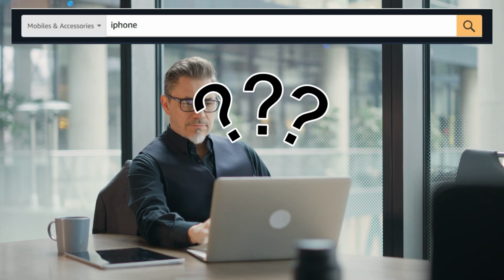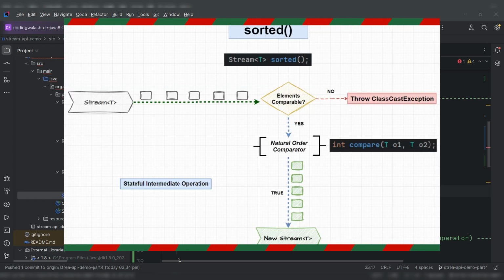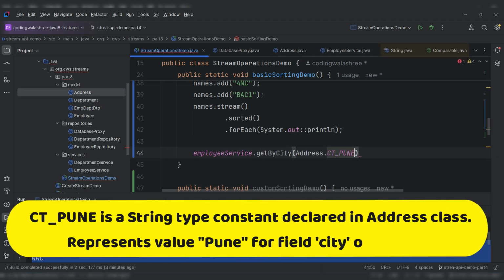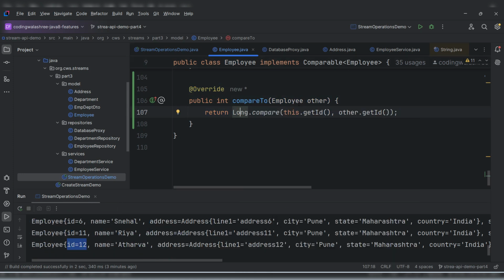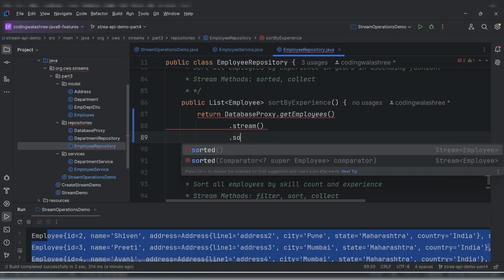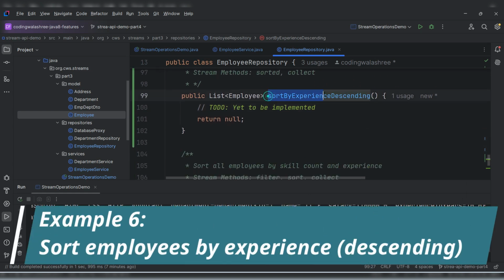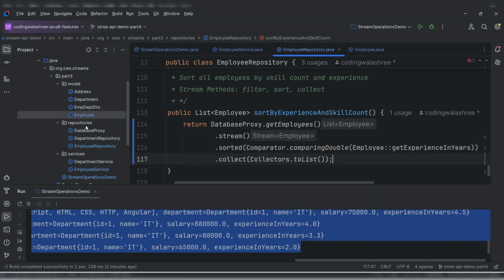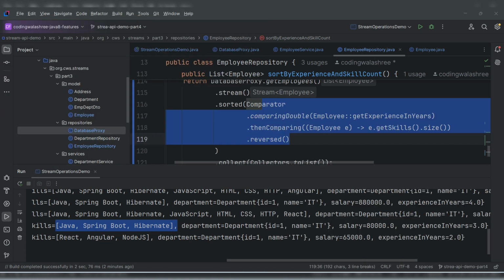Comparable vs Comparator: Which One to Use in Java Streams?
📌 Java Streams Sorting (Part 4) – Real-Project Example! 🚀 Learn how to sort data using Java 8 Stream API in a real-world project-like structure! In this video:
✅ Natural Sorting with sorted() & Comparable
✅ Custom Sorting using Comparator.comparing() & thenComparing()
✅ Sorting Maps Using Streams
✅ Real-World Implementation with Repository & Service Layers
✅ Best Practices & Performance Considerations

🔗 Chapters:
00:00 -- Introduction
02:06 -- Basic Sorting - By natural order
06:18 -- Sorting list of employees
11:38 -- Sorting employees by ID
17:38 -- Sort employees by experience (descending )